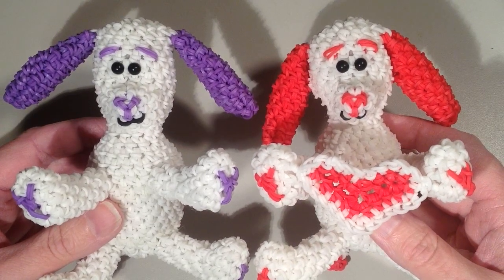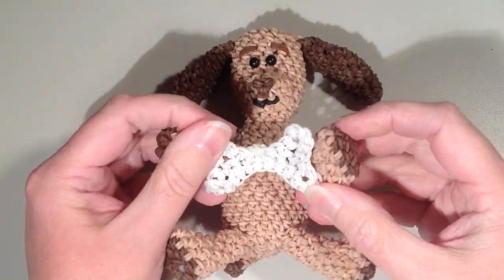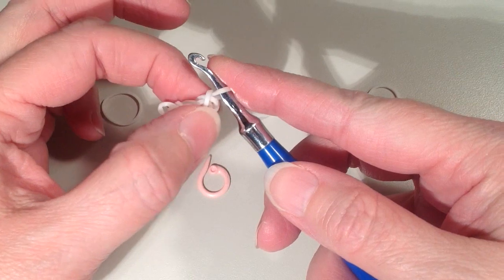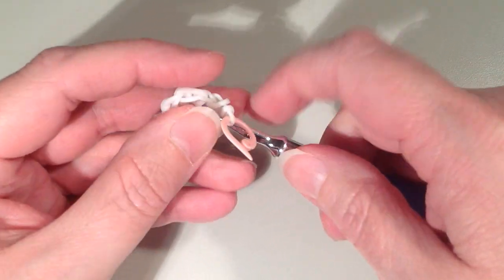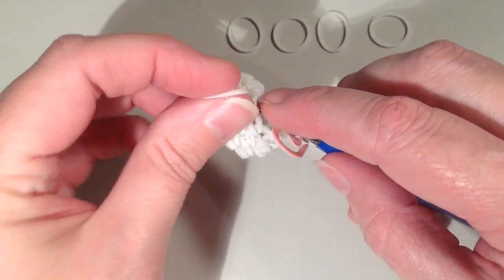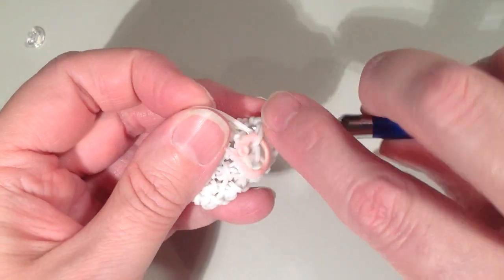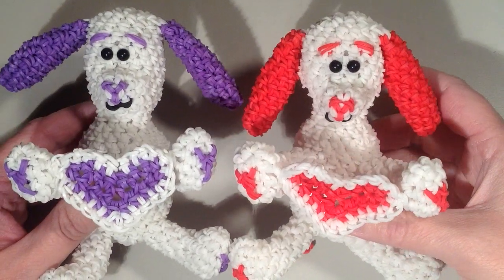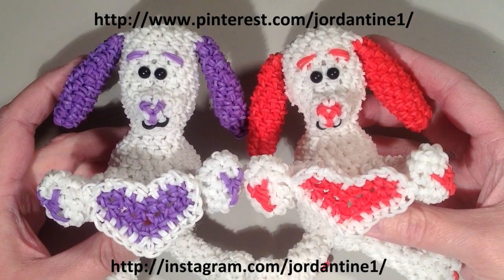Puppy Love Part 1 Loomigurumi Amigurumi Rainbow Loom Band Crochet Hook Only Sitting Dog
This is part 1 of how to make my Loomigurumi Puppy Love dog.  You will need a hook, some clips or stitch markers, safety eyes or beads/bands/buttons (I used 6mm safety eyes), polyfil, and a twist tie (optional).  As far as the bands (for the entire dog) I used 794 white, 320 purple and 2 black.